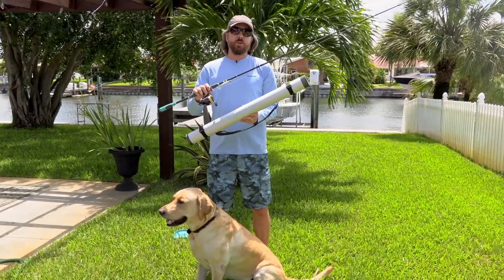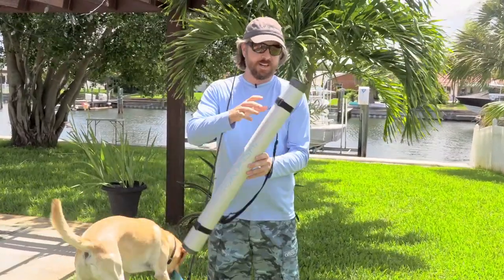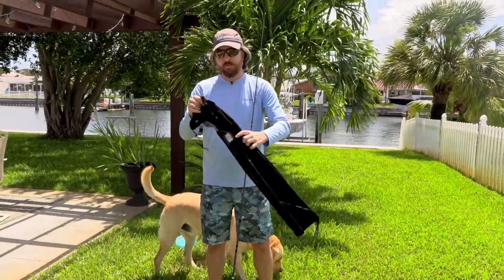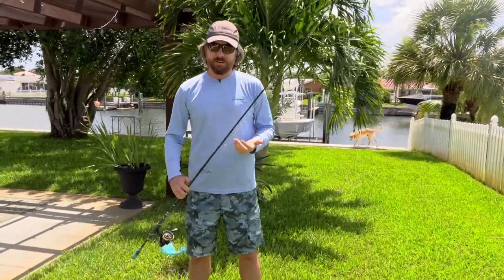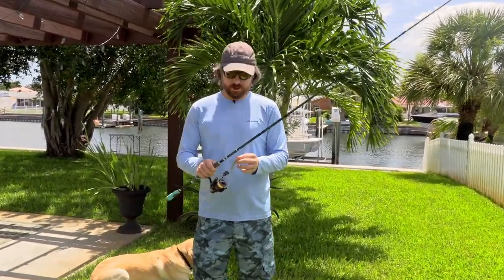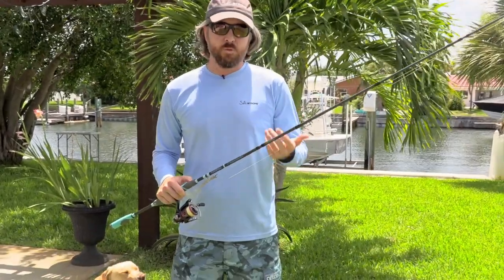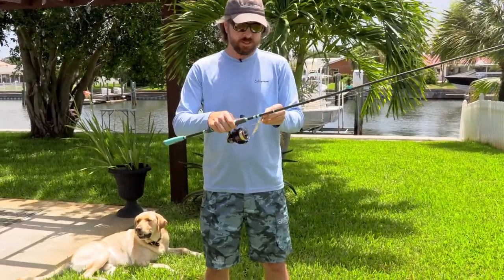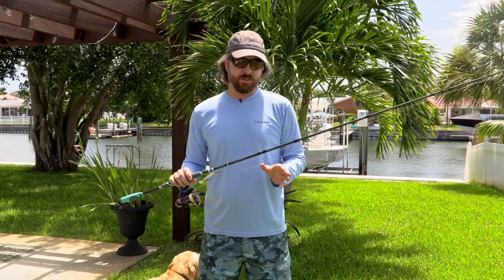Toadfish Travel Rod Review [3 Piece Spinning Rod with Case]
Toadfish travel rods are NOW in our tackle shop!

Have you ever fished with a Toadfish fishing rod before?

If you want to check out the tackle mentioned in this video, you can find it all in our Fishing Tips blog

This Toadfish travel rod has proven to be a great option for fishermen who do a lot of traveling. In fact, it’s my favorite travel rod that I have come across to date.

Given how well it did in the testing, we added it to our online fishing store to help Insider Members get these rods at a great price.

Do you have any more questions about Toadfish in general or this travel rod?

Want to start catching MORE fish in LESS time?